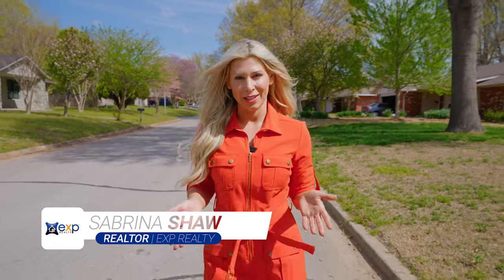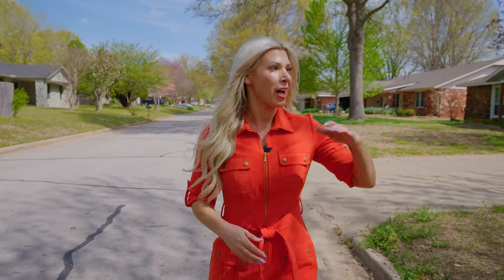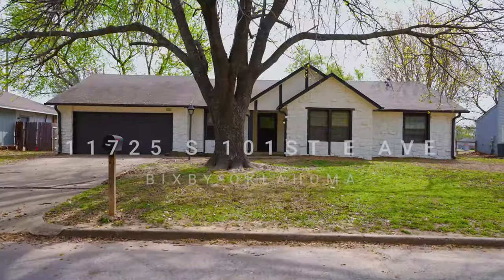11725 S 101st E Ave | Bixby, OK Real Estate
Filmed + Produced by VAST Media I vastmediaspace.com

Areas of expertise: REAL ESTATE PHOTOS & VIDEO I DRONE PHOTOS & VIDEO I BRANDING & DESIGN I SOCIAL MEDIA I COMMERCIAL & BUSINESS VIDEO PRODUCTION